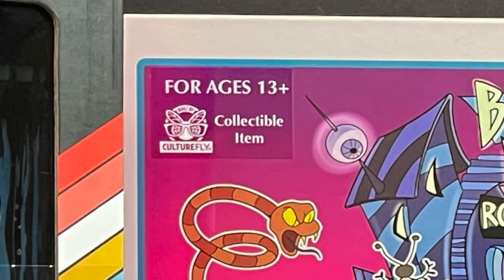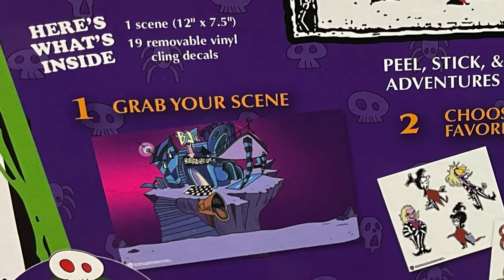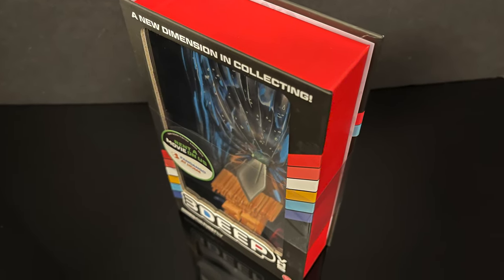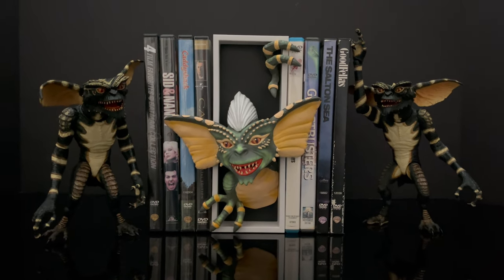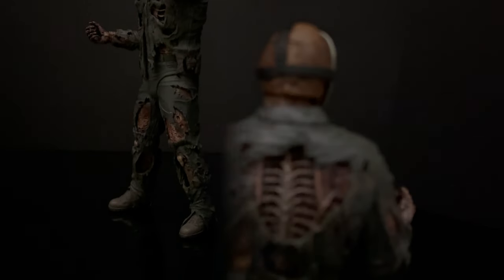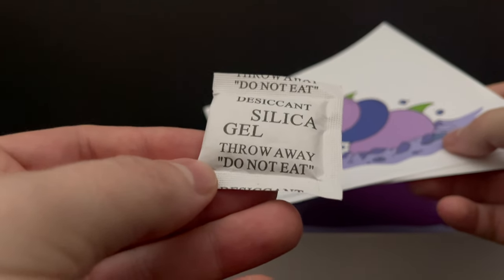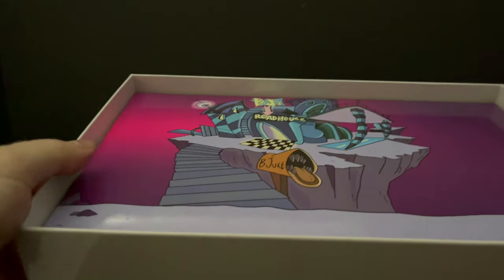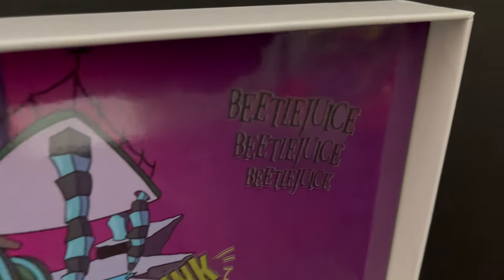2024 Beetlejuice The Animated Series - Nooks - 3DeepVHS | Nacelle Toys x Culture Fly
Join me for a look at several new Nacelle Toys x Culture Fly Collector offerings, now available at Walmart stores!